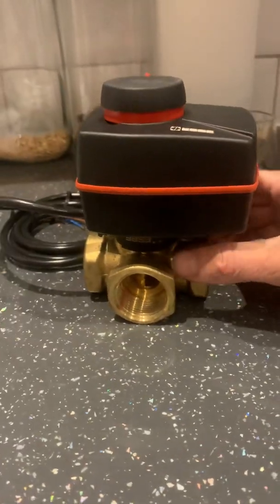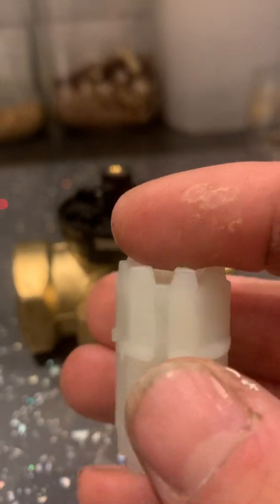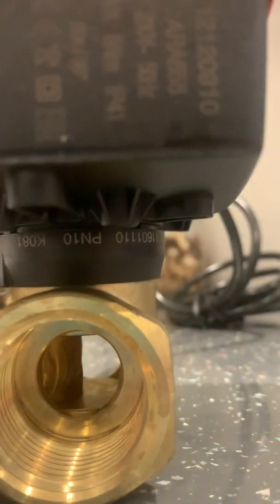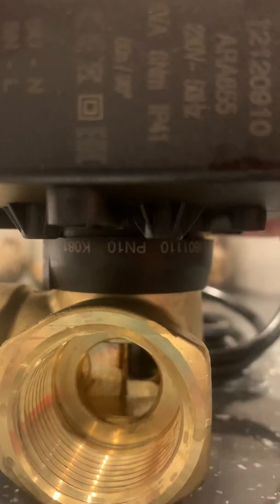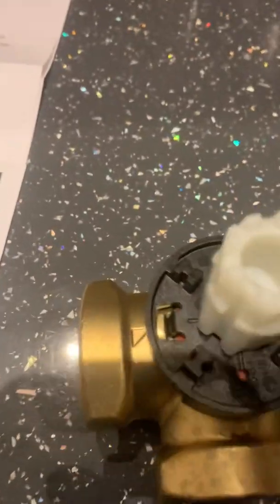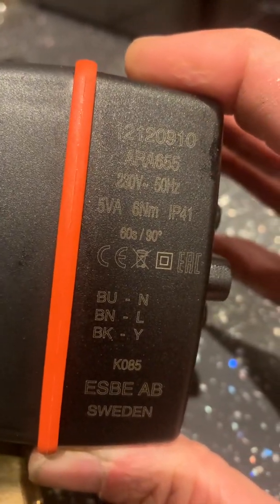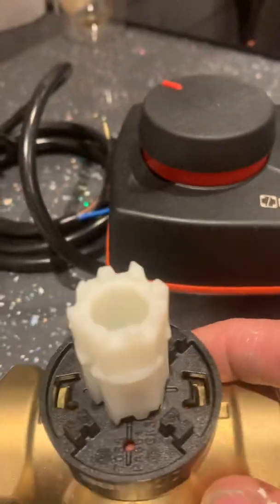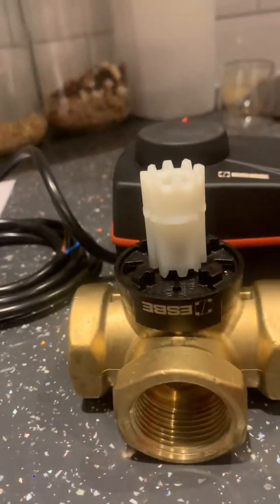ESBE valve and what its doing to keep you and your house comfortable.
Mixing the heating circuit flow temperature electronically and making this variable in relation to he outside temperature, will give you superior comfort.